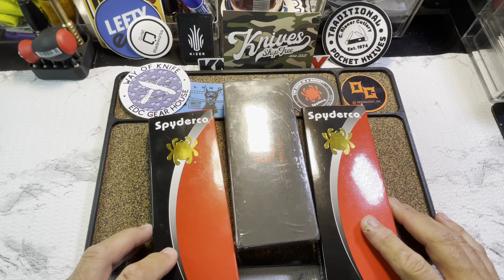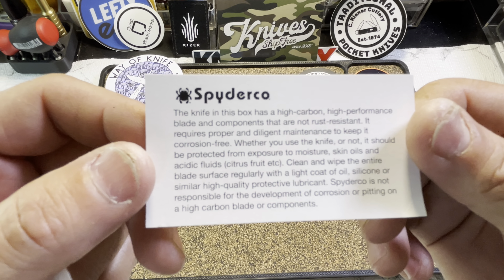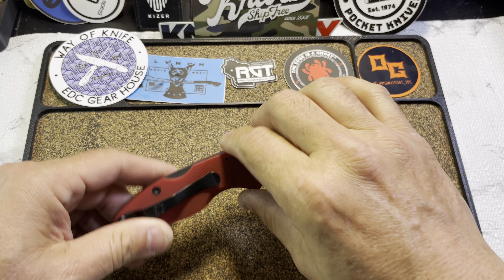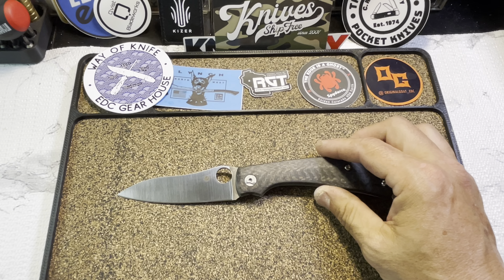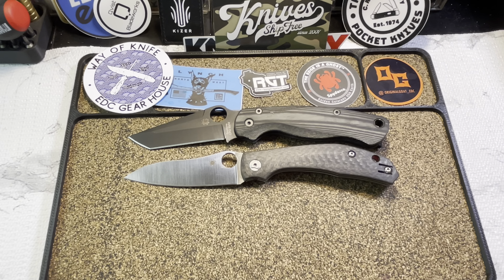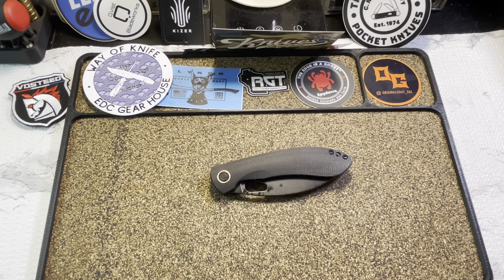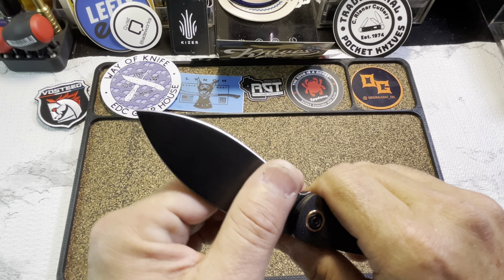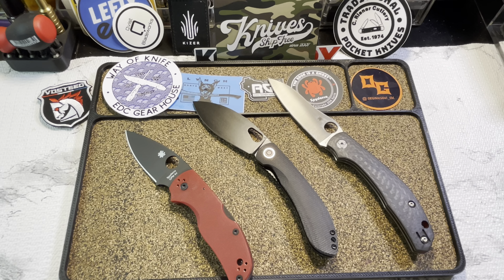Mail Call: Unboxing Spyderco (x2) & Another Vosteed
Opening up 2 new Spydercos and 1 vosteed.

Puerto_Rican_with_a_knife